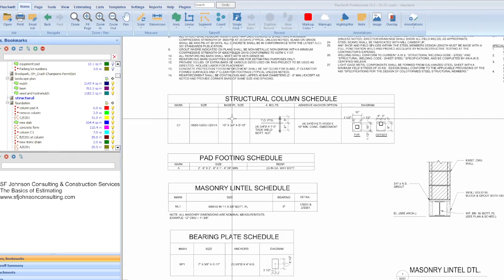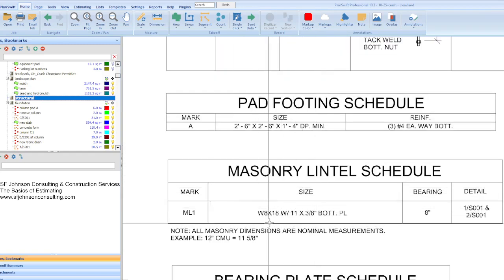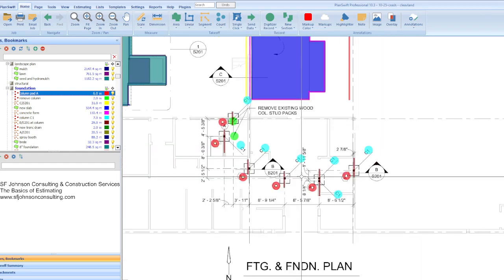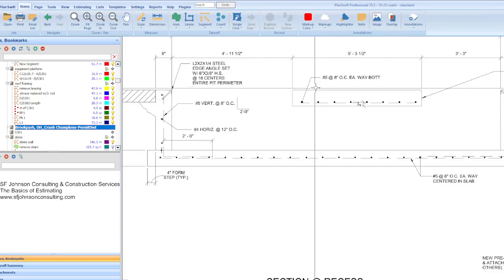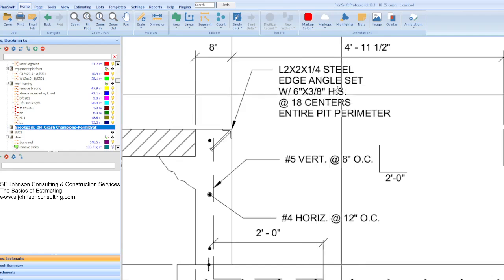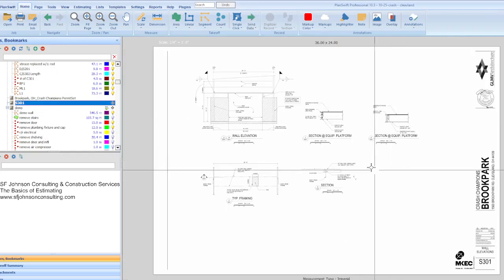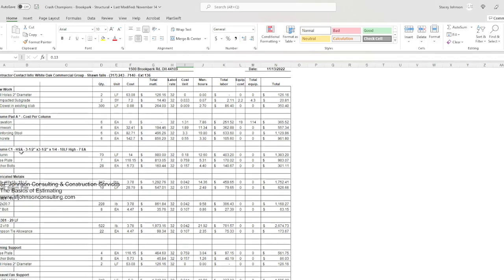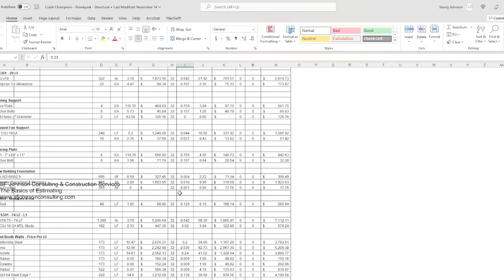How to Think About Structural Estimating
In this video, we break down how to think about structural estimating — from reading plans to calculating quantities and labor, this video helps contractors get their bids tight and right.

✅ What to look for in structural drawings
✅ How to estimate materials like steel, concrete, wood
✅ Where most contractors go wrong in their structural takeoffs

Taught by the Construction Queen 👑, this is part of our ongoing course series for estimators at all levels.